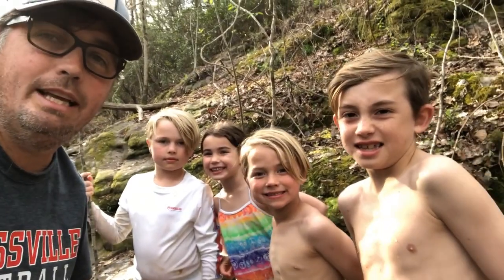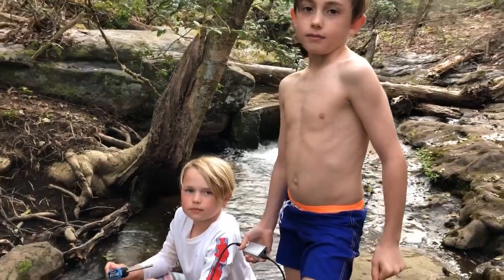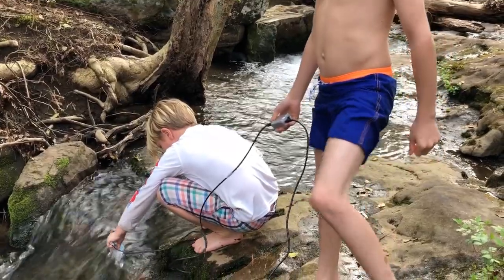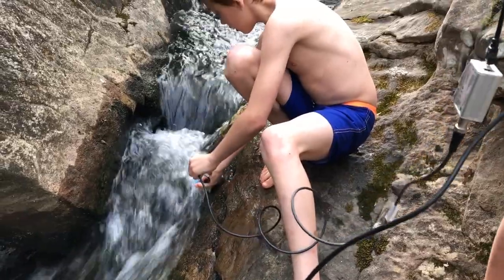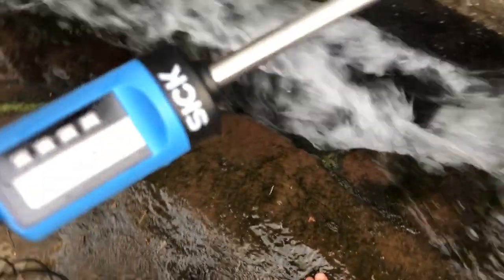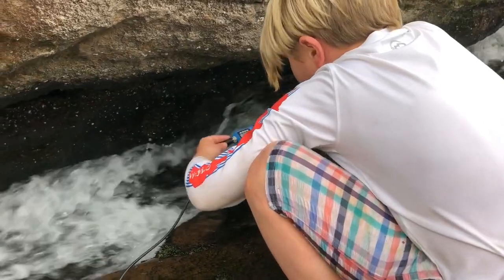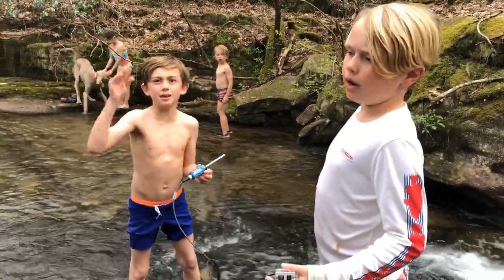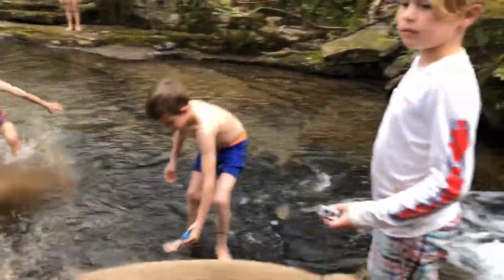SICK Fluid Temperature Sensor (FTS) Demo (Elementary Version)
The T-Easic® FTS thermal flow switch offers flow monitoring and temperature measurement in one device.
Based on the calorimetric principle of operation, it is the optimal solution for protecting pumps from dry
running. It doesn’t matter which fluids flow through the monitored system. So although the T-Easic® FTS is
optimized for measurement in oil and water, many other liquids can also be calibrated quickly and easily
via teach-in.